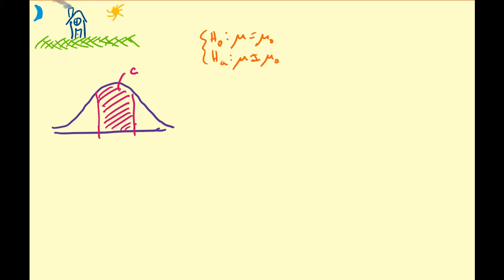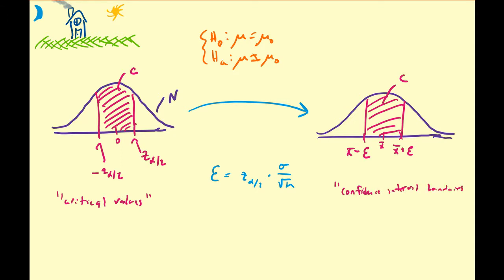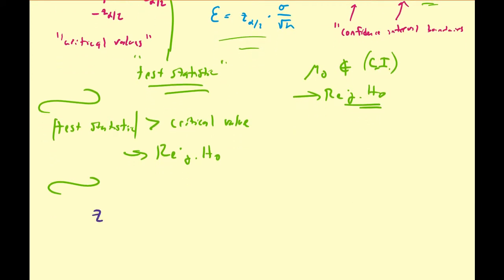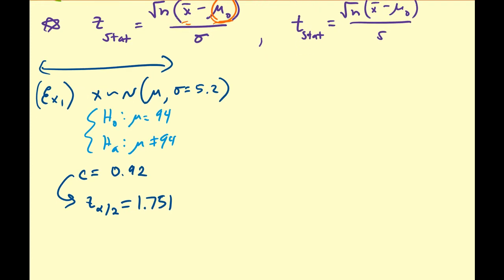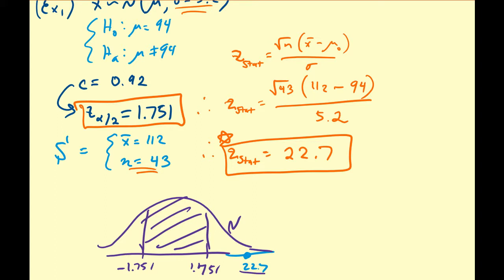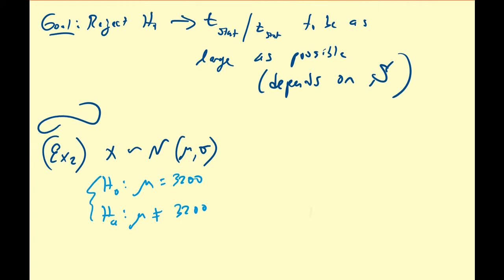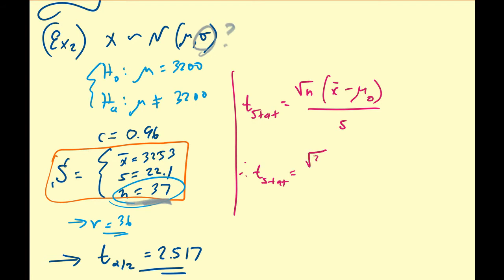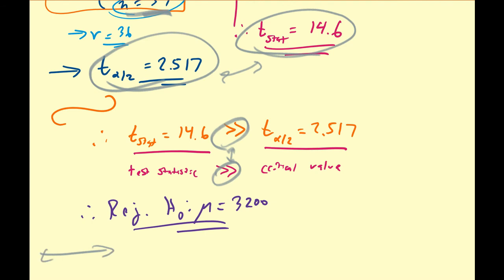(STb09) Hypothesis Testing for Mean w/ Test Statistics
In this video, we introduce an alternative to hypothesis testing with confidence intervals known as test statistics (some refer to it as the method of critical values). This method sometimes is viewed as a quicker way of conducting the hypothesis test, but sometimes is not viewed as intuitive to a non-statistical audience.

Note: Around 11:12, the t-critical value should come out to 2.1309 (approximately), and all things after should change by this factor.